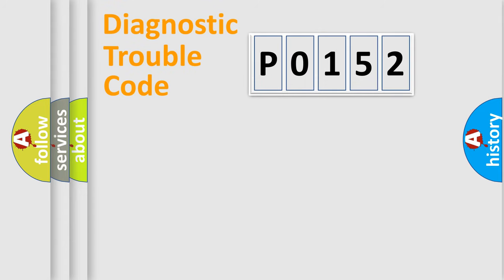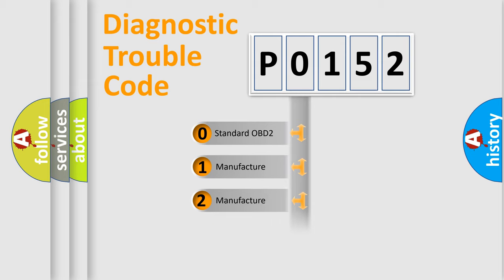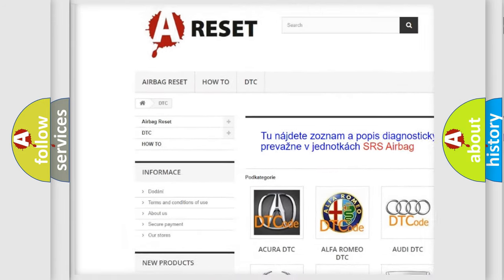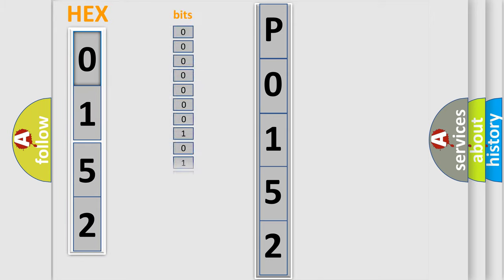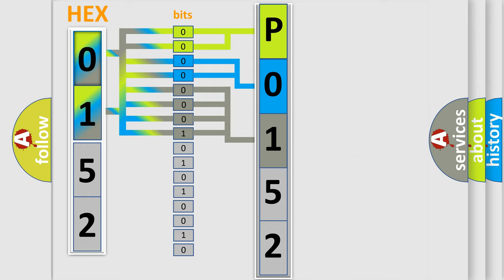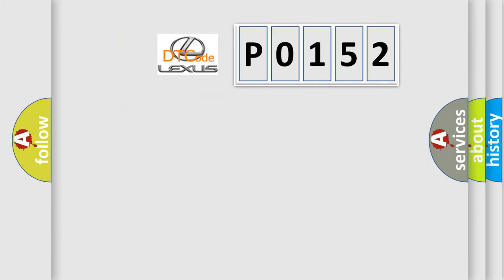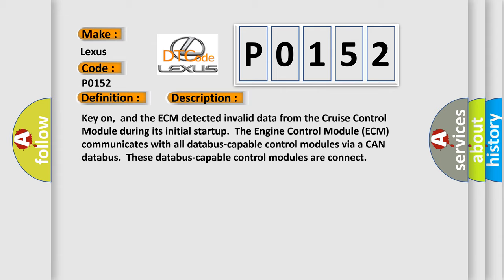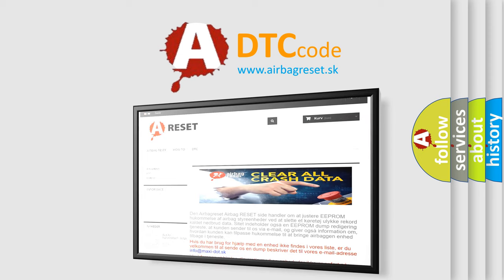DTC Lexus P0152 Short Explanation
Contents:
0:21 Basic DTC analysis according to OBD2 protocol standard.
1:48 Insight into programming
2:58 A diagnostically understandable description of the Diagnostic Trouble Code
3:05 Basic error definition

Make:
Lexus
Code:
P0152
Definition: